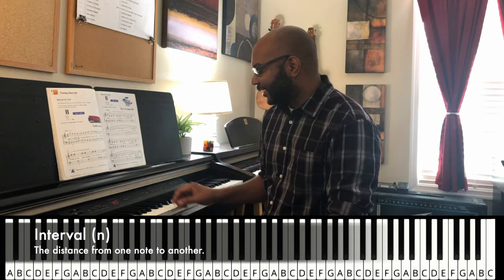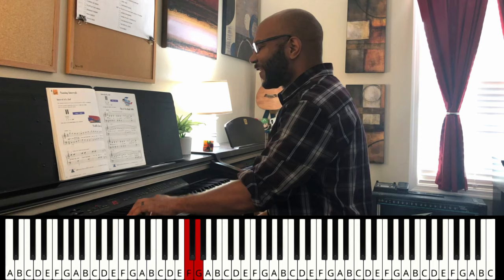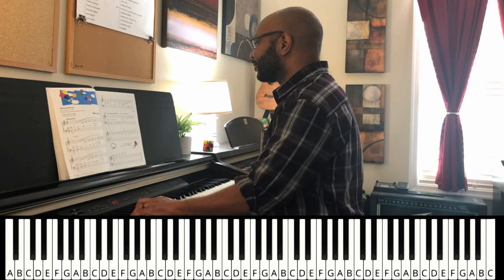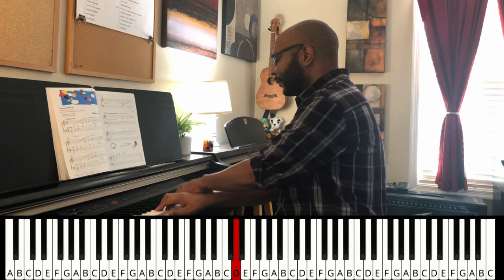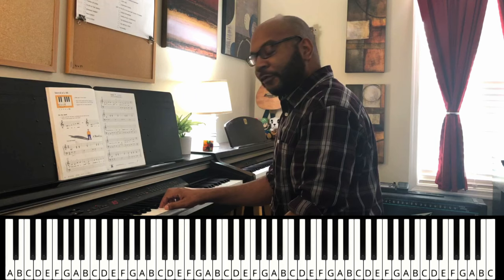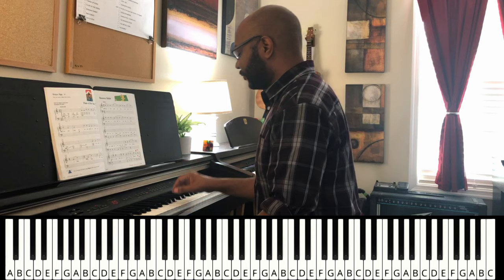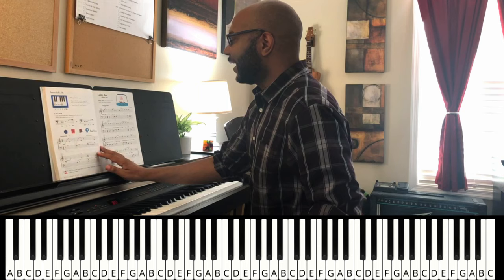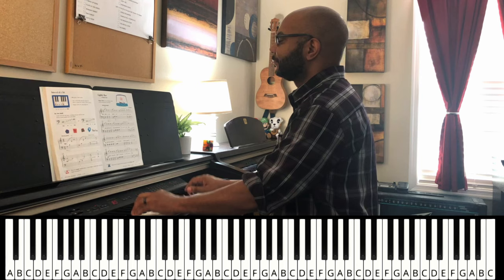Faber Piano Adventures Playthrough: Unit 4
This is a live demonstration of unit 4 of the Faber Piano Adventures series.
Time Stamps:
0:00 - Introduction
Unit 4: Intervals, the fermata
0:50 - Traffic Jam 2nd's
2:15 - This is Not Jingle Bells
3:51 - Kites in the sky
6:41 - A Mixed Up Song
9:04 - Flute of the Andes (octave sign)
10:51 - Runaway Rabbit
11:54 - Rain Forest
13:01 - Lightly Row